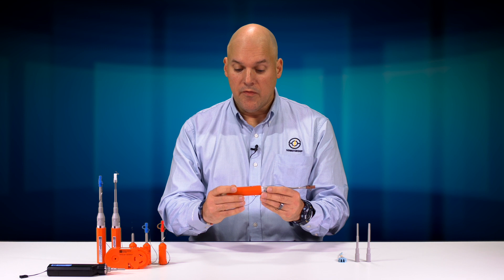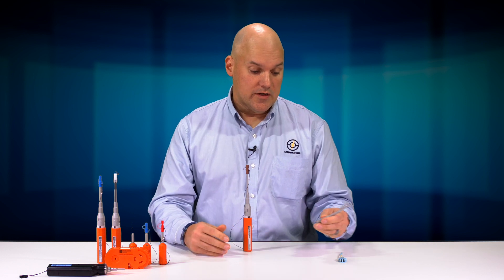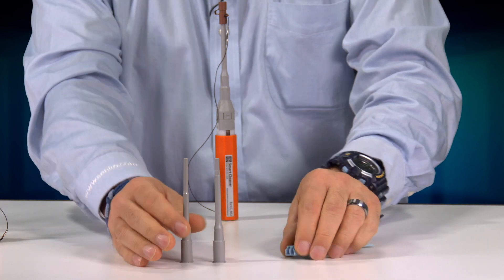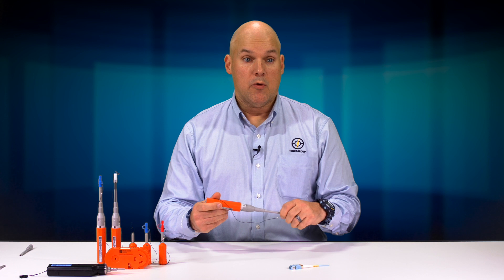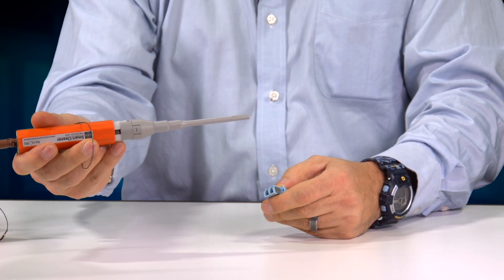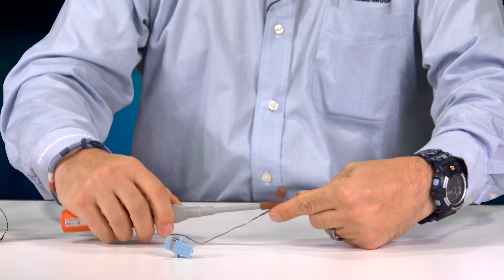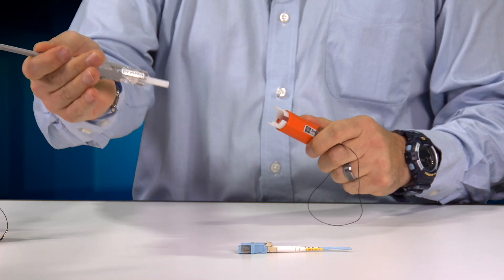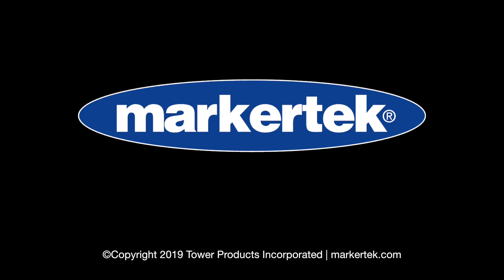Senko Smart Cleaner 1.25 for LC-MU Fiber Connectors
Designed to specially work well with the LC/MU and SC/FC/ST/E-2000 connectors, this instrument cleans the ferrule end faces removing dust, oil, and other debris without nicking or scratching the end face. The SENKO Fiber Optic Cleaner for simplex connections is a dry cloth cleaner specially designed to clean single fiber connectors. Designed as an adapter, the dust cap of the cleaner acts as an adapter for cleaning unmated connectors.